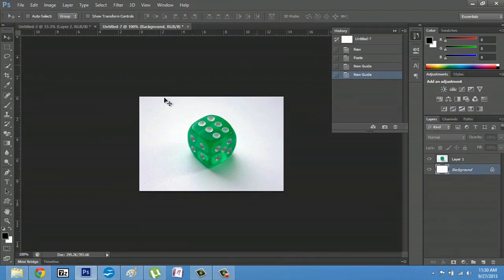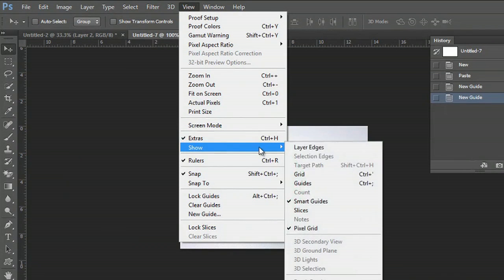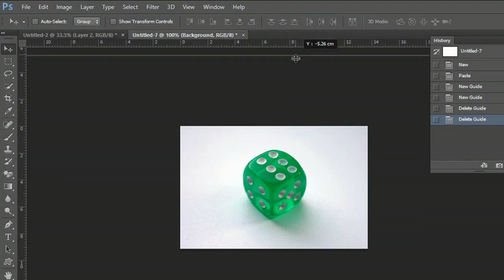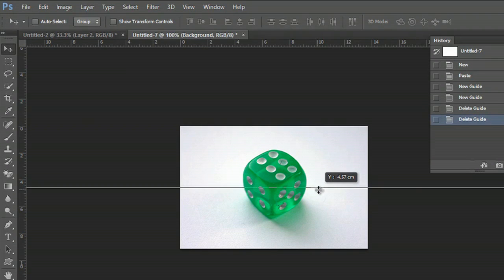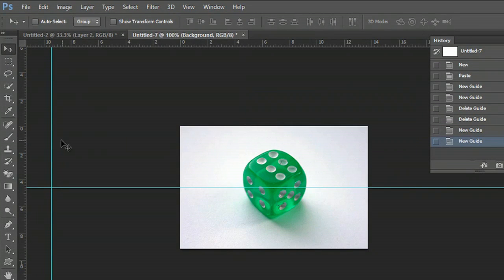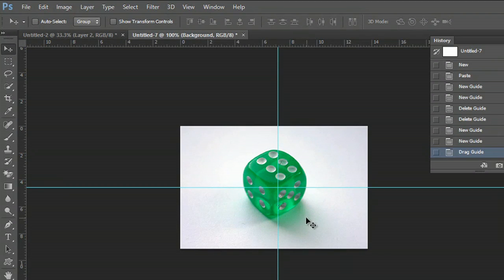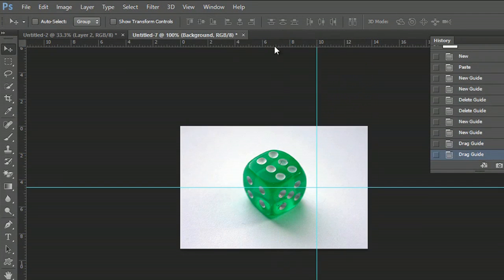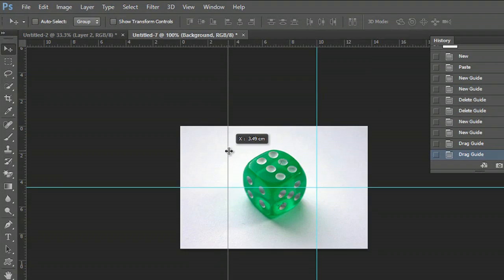How to Set Up Image Planes in Photoshop : Photo & Video Editing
Setting up image planes in Photoshop is something that you can do by first turning on the guides in the program. Set up image planes in Photoshop with help from an experienced computer professional in this free video clip.

Series Description: Photo and video editing on your computer is easy, as long as you've got the right software at your side. Learn about photo and video editing techniques with help from an experienced computer professional in this free video series.